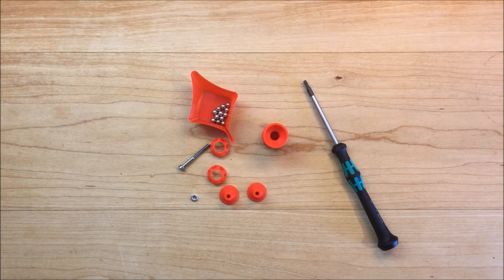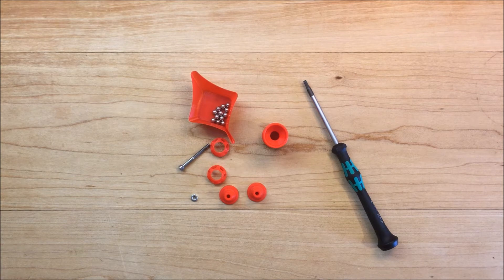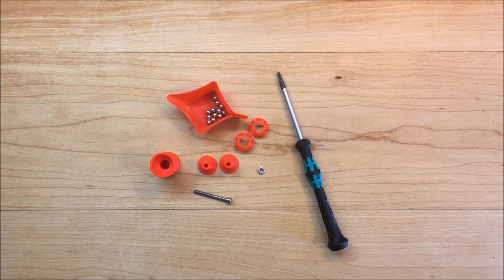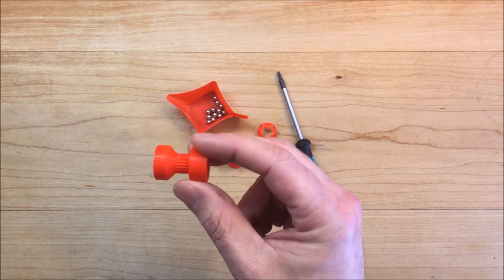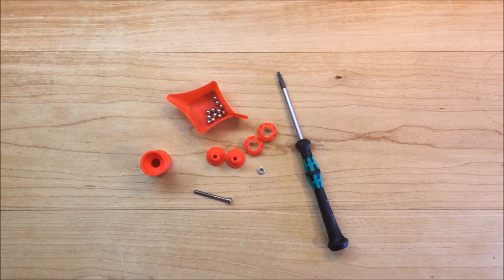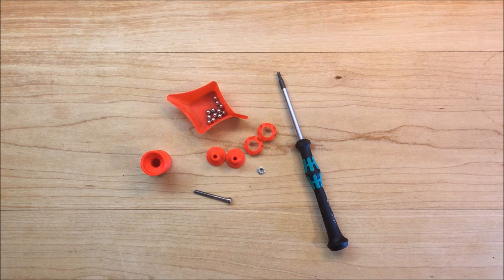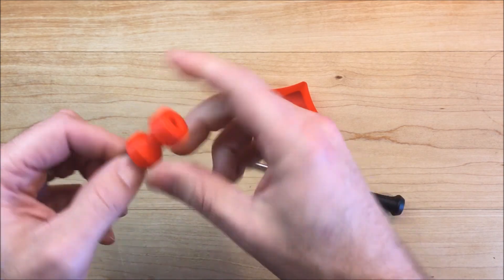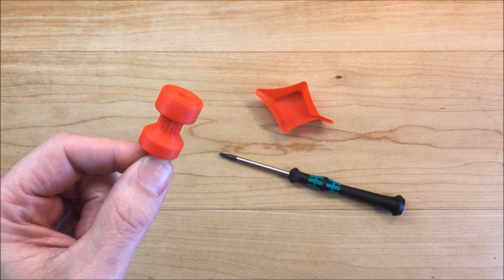3d Printed Idler pulley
This video shows the assembly of a 3D printed 20th Idler pulley for a GT2 x 6mm wide timing belt that I designed for a 3D printer I'm building that is going to use as many 3D printed parts as possible.  The pulley uses steel BB's as built in bearings in an angular contact arrangement and even utilizes 3D printed bearing cages for easy assembly and soother rotation.

Find the line below for the STL files. The link also contains the matching drive pulley.